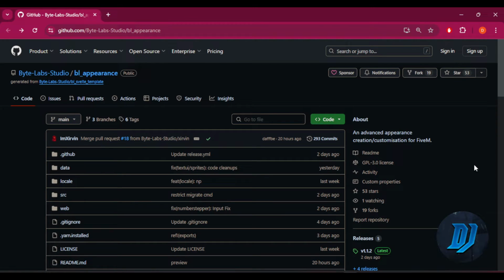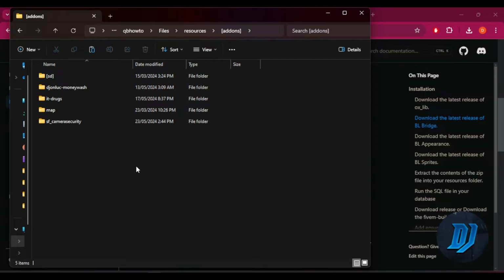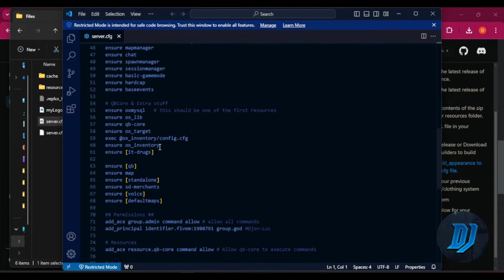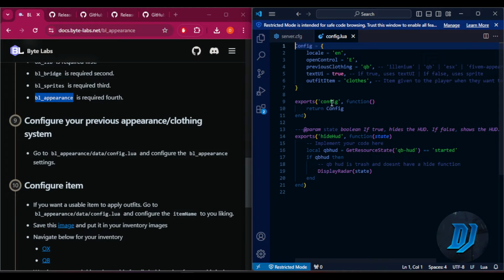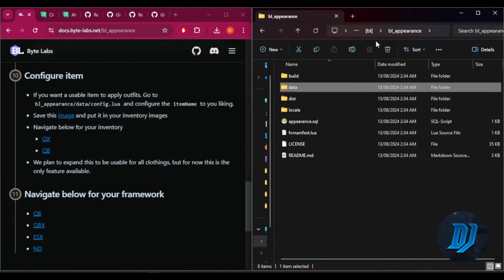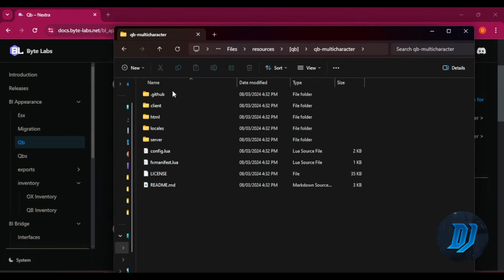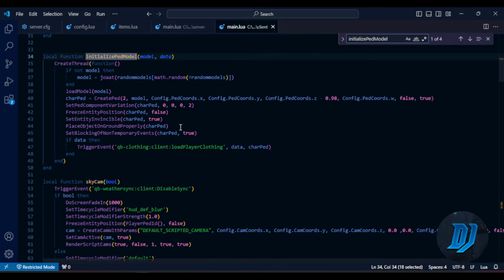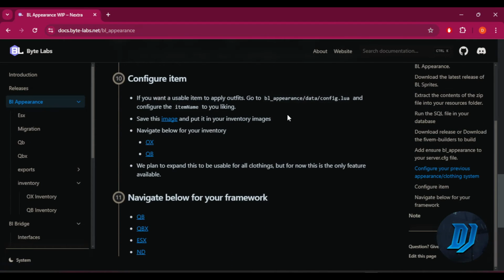bl_appearance | Byte-Labs-Studio | clothing menu| qbcore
Byte Labs Appearance, a state-of-the-art script that revolutionizes character customization in FiveM. Designed for an immersive and intuitive experience, this resource offers everything your players need to create and personalize their characters like never before.